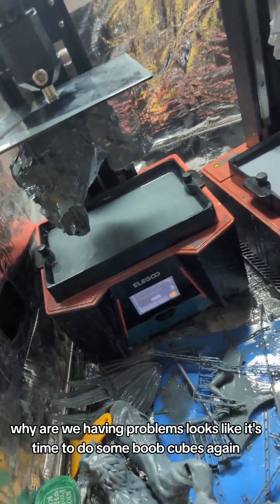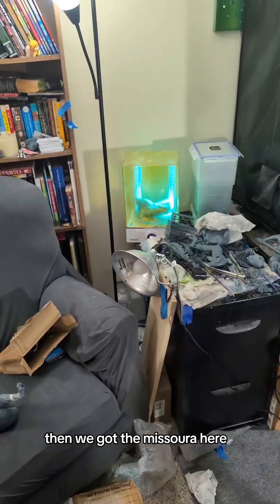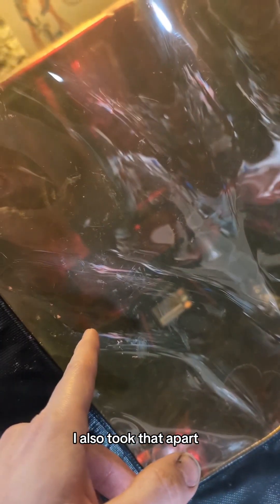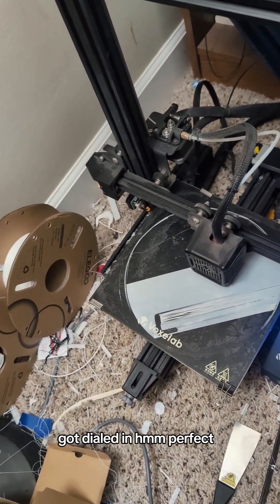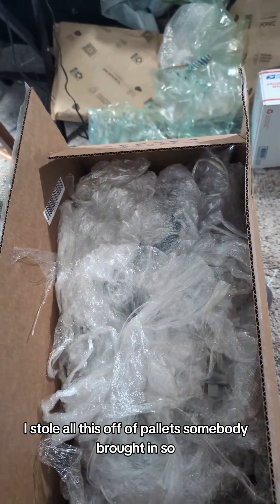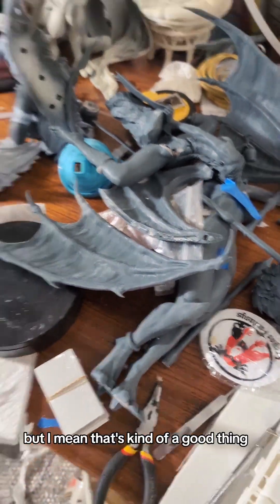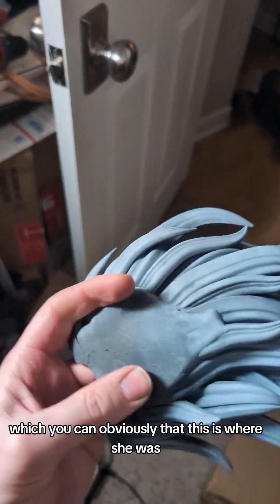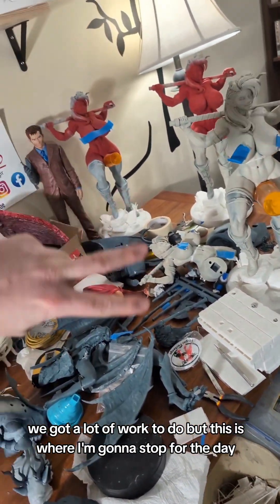I'm making like no progress on this hamster wheel